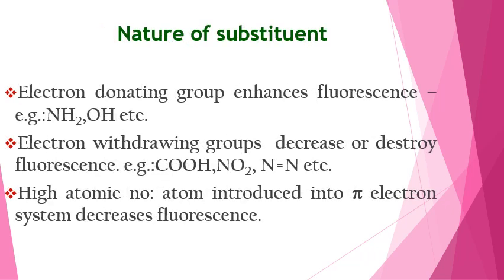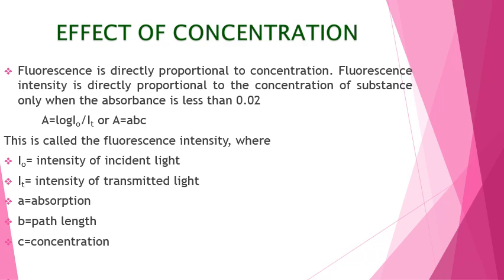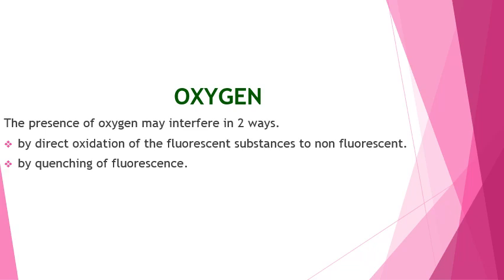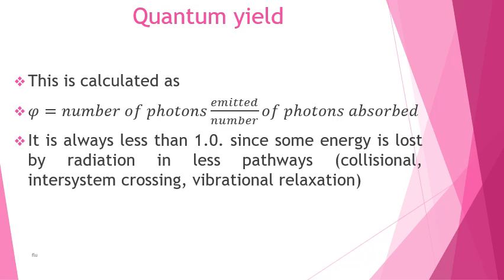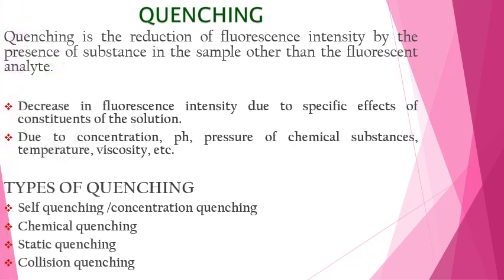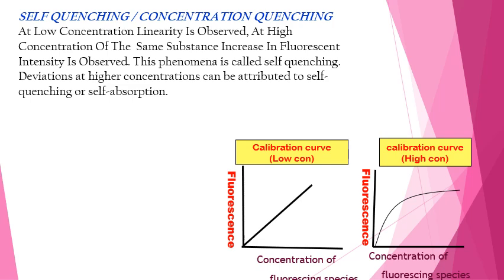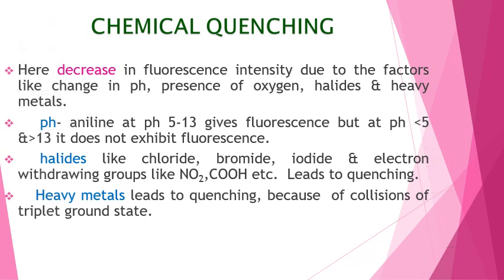02 Factors affecting fluorescence and Quenching